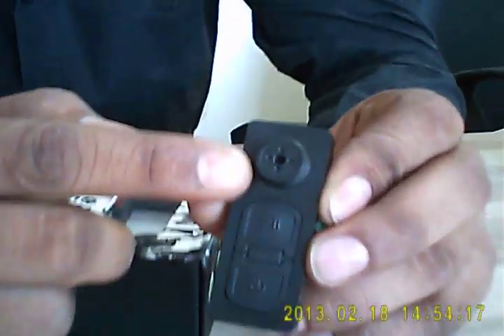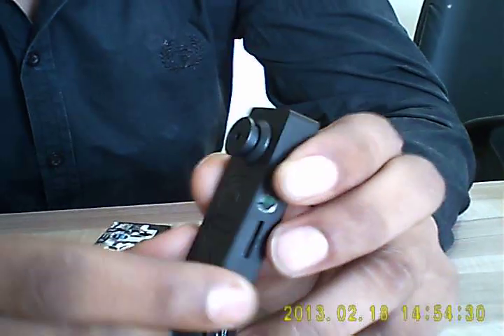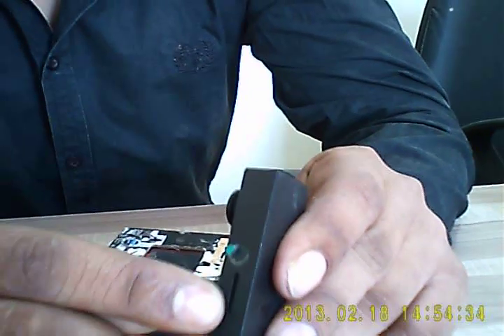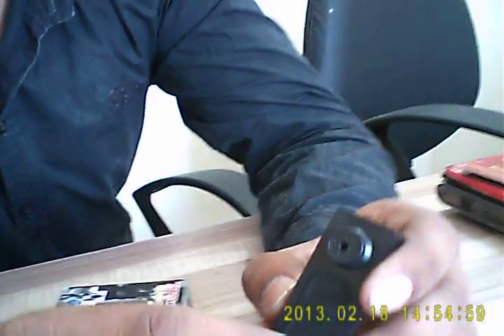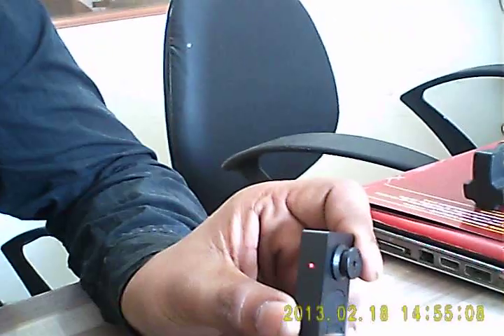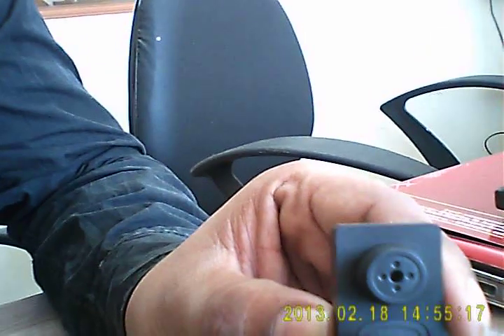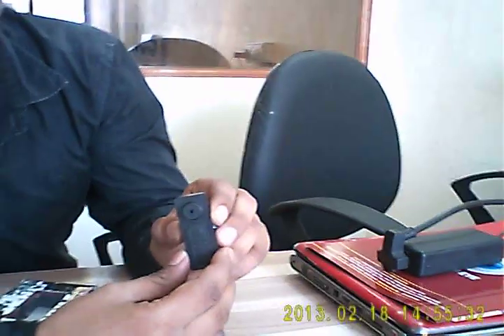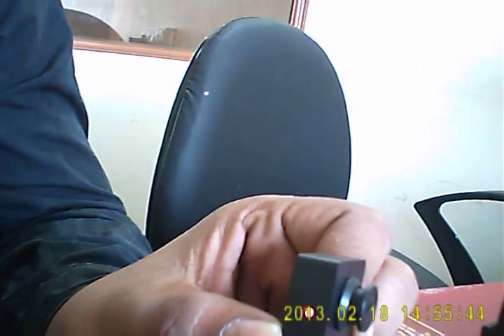Spy Button Camer AUDIO+VIDEO & ALL Spy Prodouct Pls 9699545019